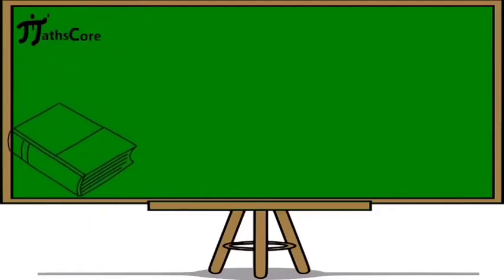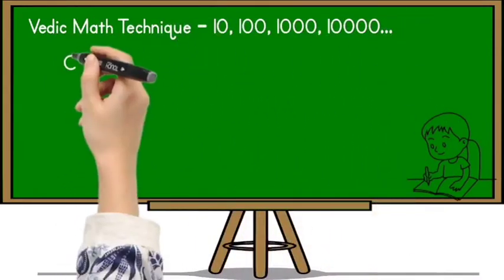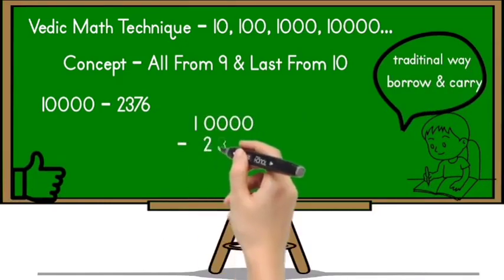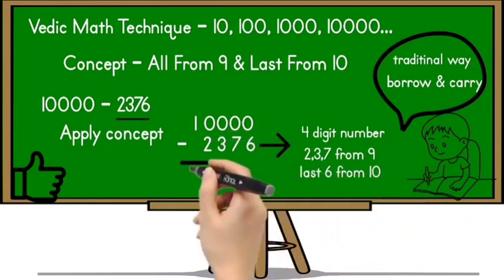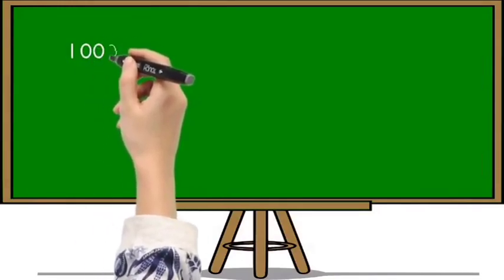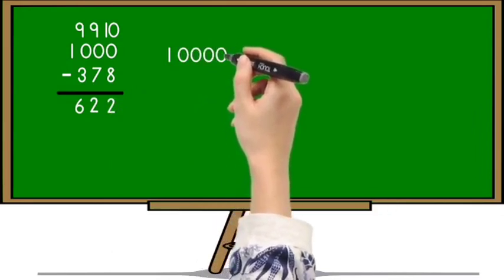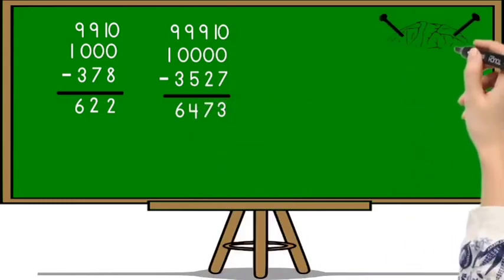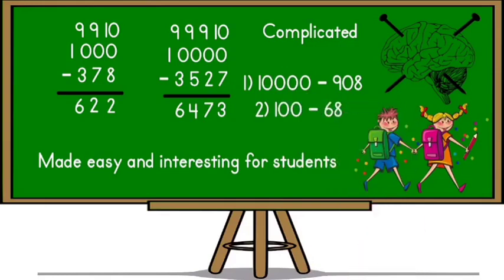Vedic math for faster calculation | Vedic Math full course | Subtraction - Day 3 | MathsCore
Vedic math for faster calculation | Vedic Math full course | Vedic Math level 1 - Day 3 | MathsCore